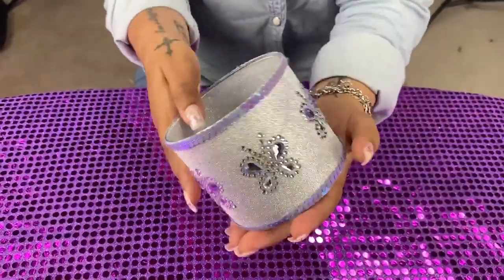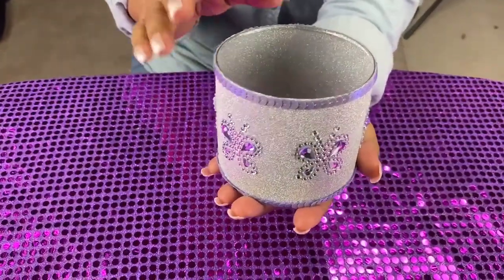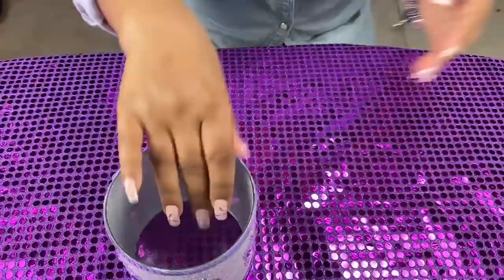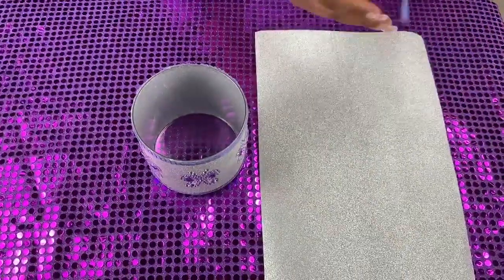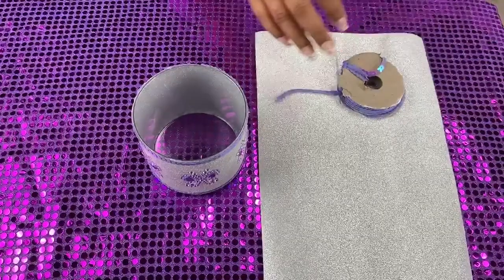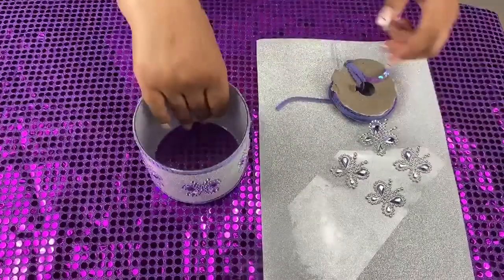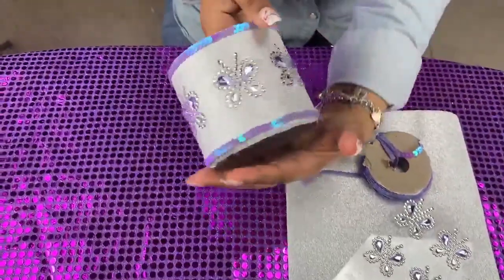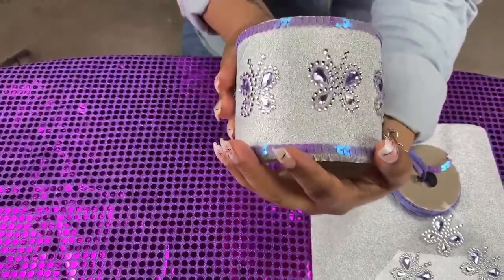DIY Butterfly Jar Holder - super simple to make!!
Made this jar holder for my neice and I thought I’d share it with you guys on how easy it was to make! All you need is some sparkly adhesive wallpaper, sequinned trims and stick on butterflies - all from the craft store! Hope you guys enjoy 😊